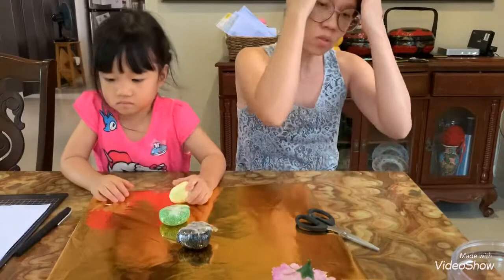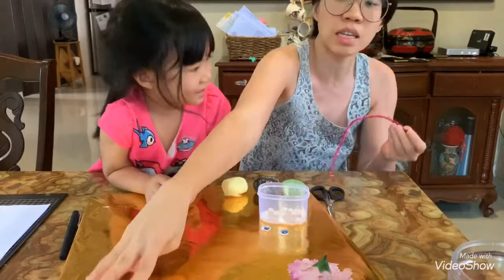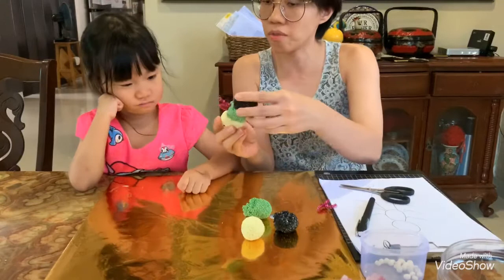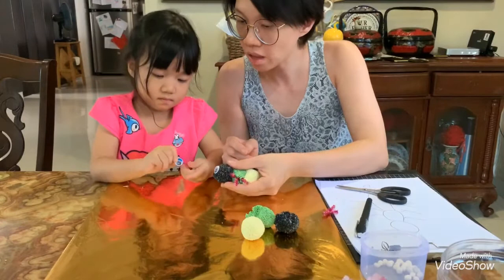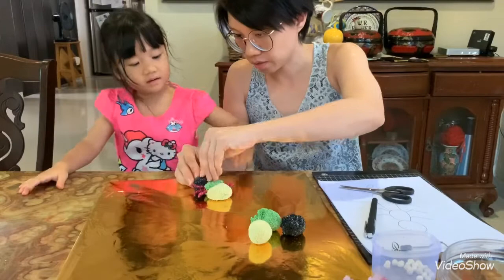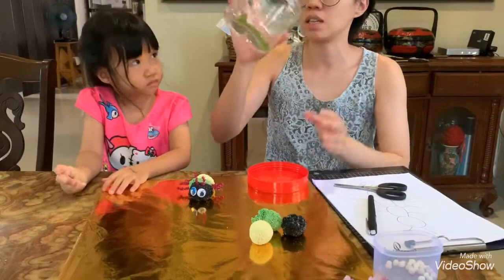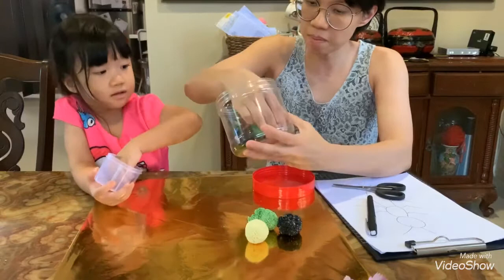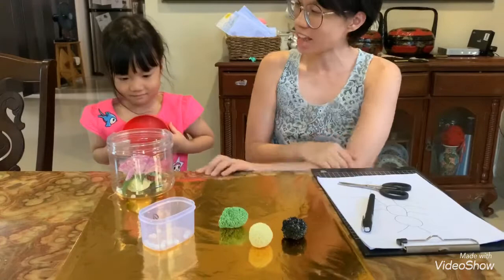Creating your own Pet insect 🐜 🐛 🐞